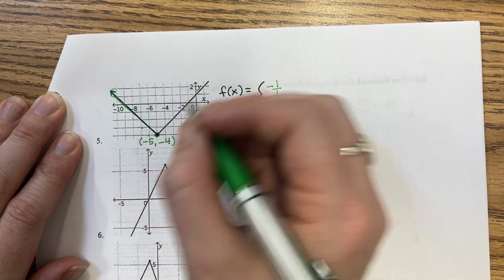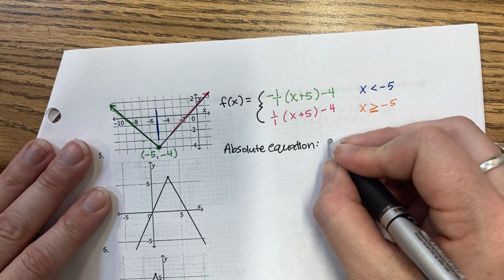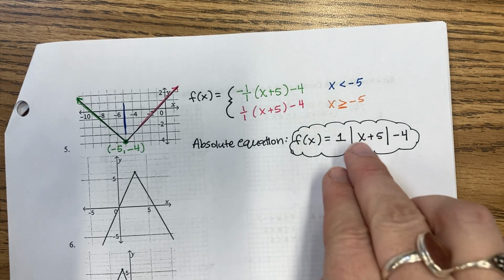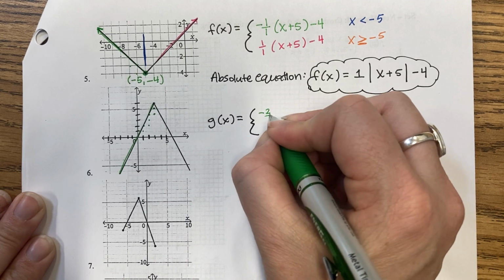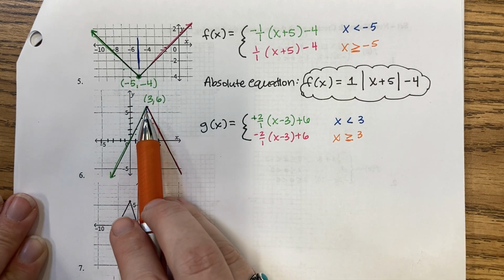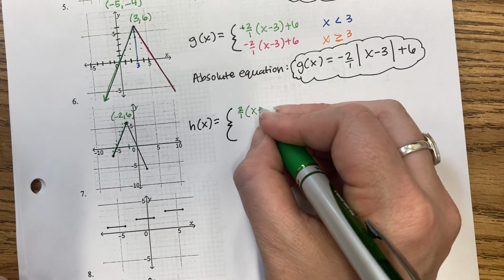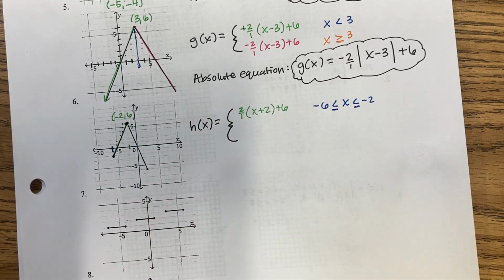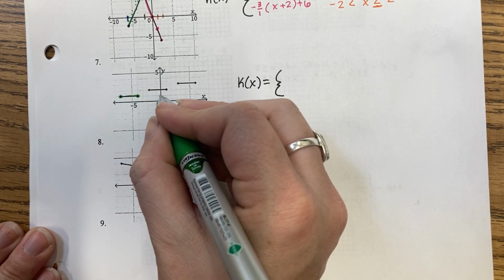Math II 4.2 notes (part a) - I can create piecewise functions to represent a graph.